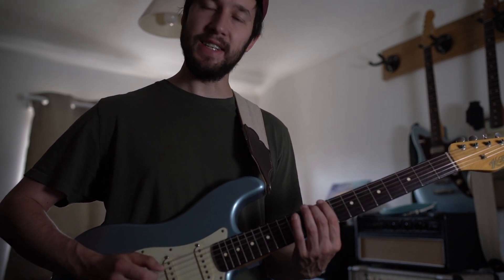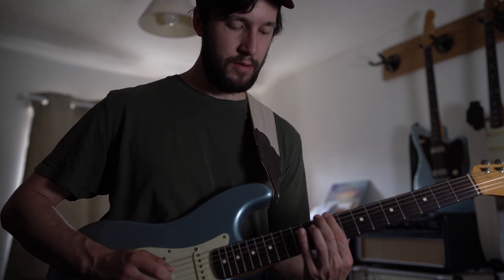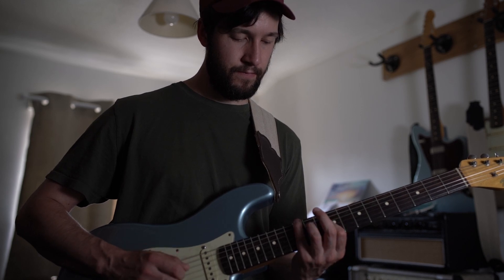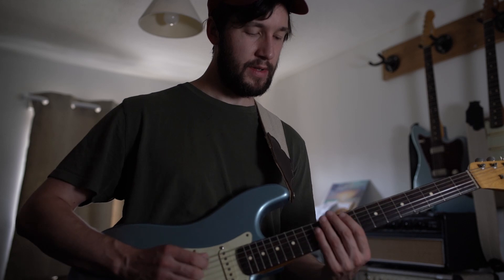You NEED to learn this MATTEO Mancuso Lick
@MatteoMancusoofficial is obviously a total wild man. Here's a little lick that jumped out at me from a live version of his tune "Time to Leave". It's a repeating 5 note sequence in D melodic minor and I wanted to figure out what's going on, and then show you what else I might do with it.

- FOR TABS and my backing tracks